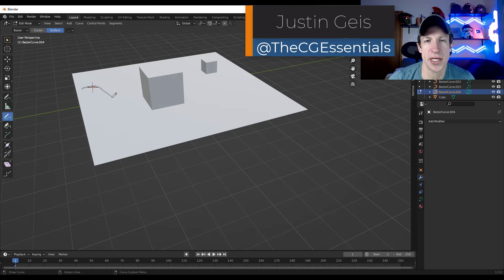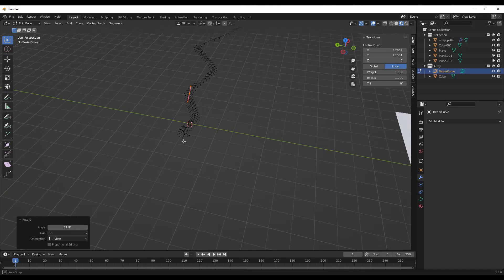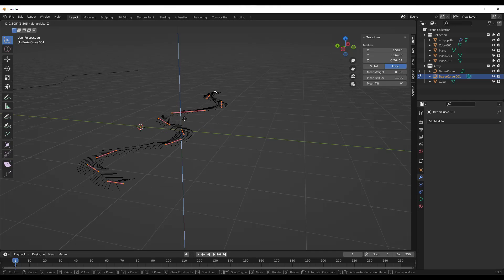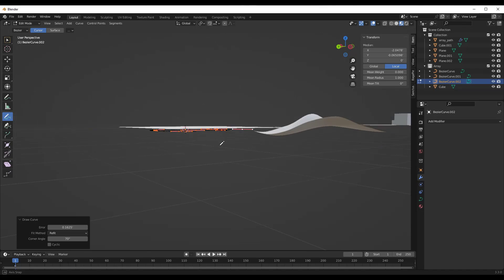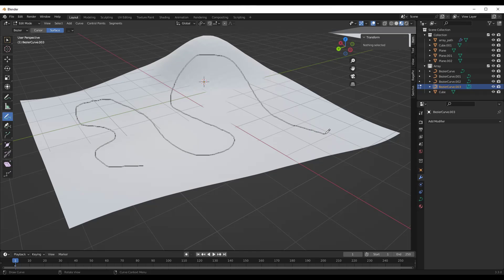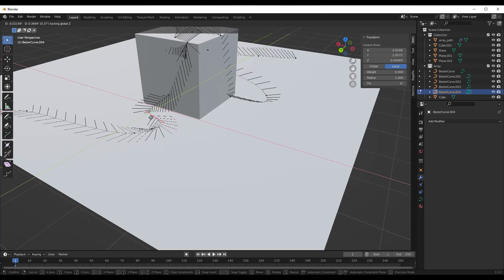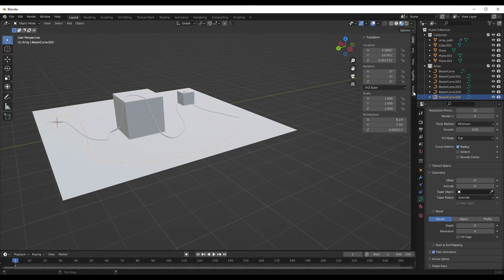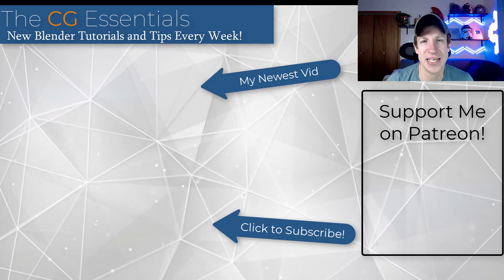The ESSENTIAL Guide to Adding Curves in Blender!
In this video, learn how to quickly add curves to your Blender models and how to set them so that they follow along with surfaces inside of Blender!

TIMESTAMPS
0:00 - Introduction
0:16 - The SLOW way to add curves in Blender
1:00 - Adding curves faster with Draw Curve
2:09 - How to draw curves on surfaces in Blender
3:11 - Curves on complex faces in Blender
3:47 - Adding wires and cables with curves in Blender
4:48 - Curves for geometry node paths and tools in Blender